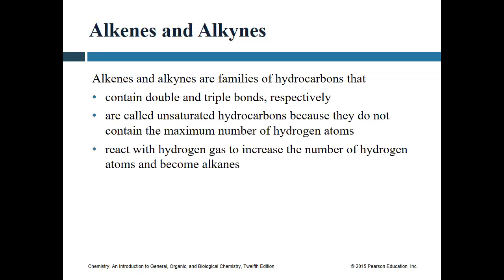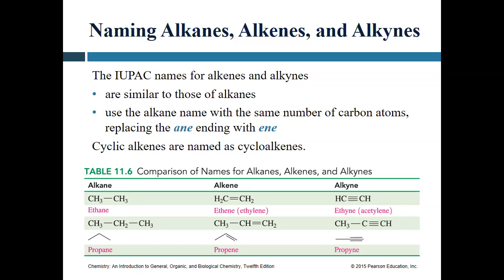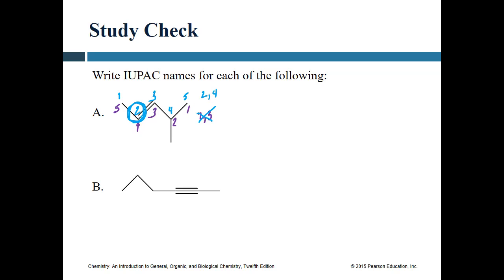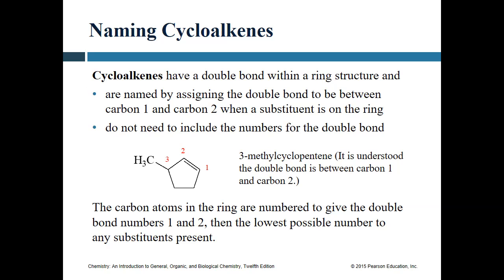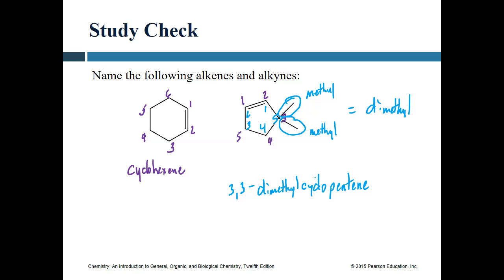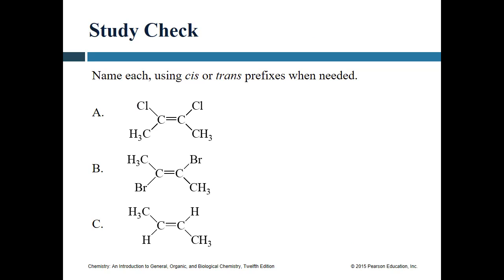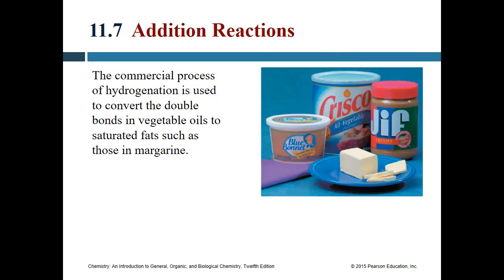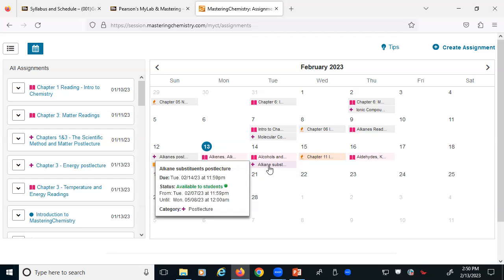Chapter 11, part 2: Alkenes and Alkynes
In this video, we overview what alkenes and alkynes are and discuss how to name them.  We end with a brief look at hydrogenation reactions.